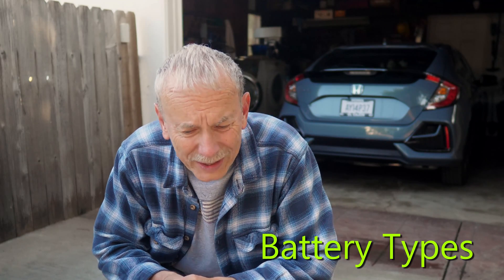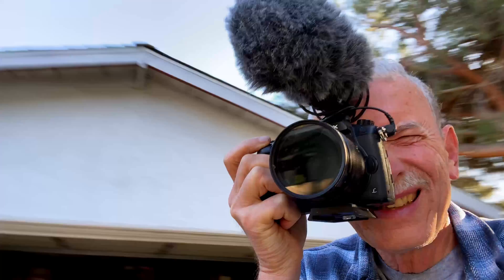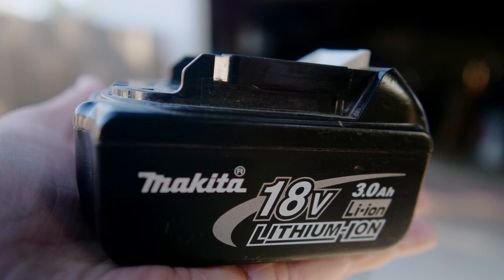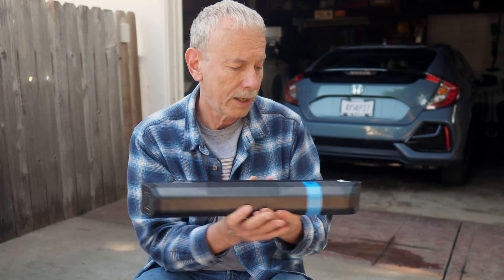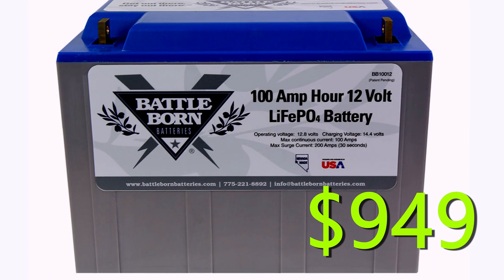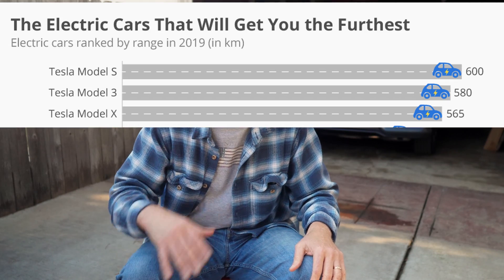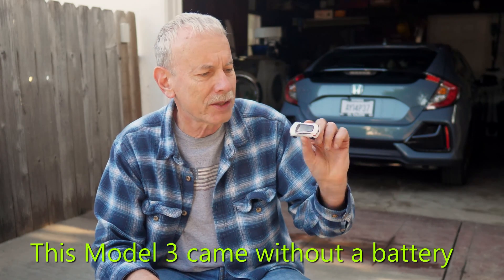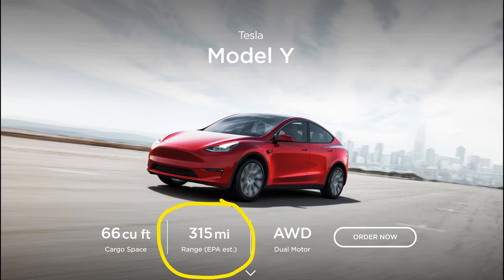EV Battery Explained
Those Big EV (Electric Vehicles) batteries seem to be always getting better.  Here is some straight talk about the main types currently being used with answers about range, cost and reliability.  Chevy bolt, Nissan Leaf and Tesla Model Y compared.